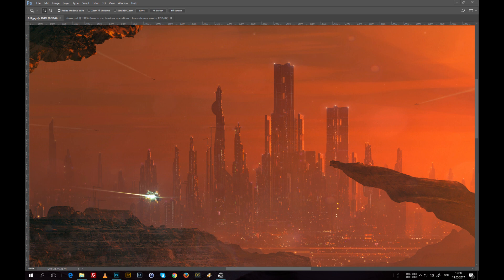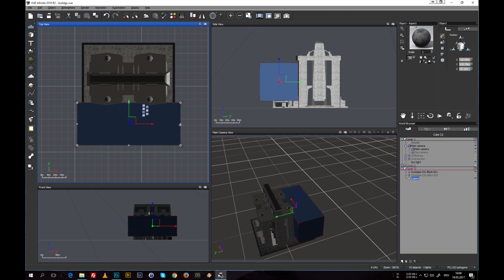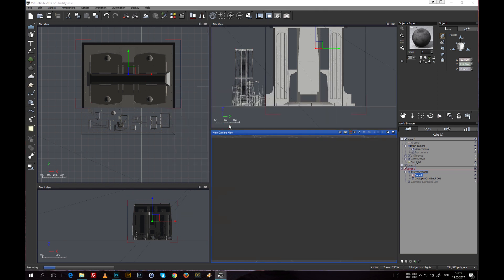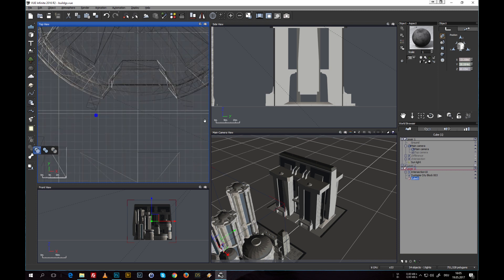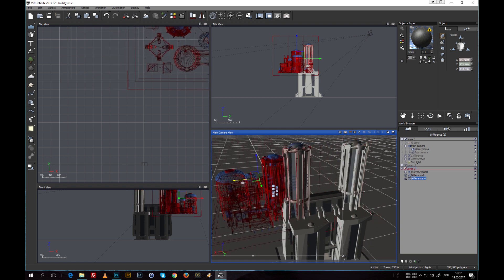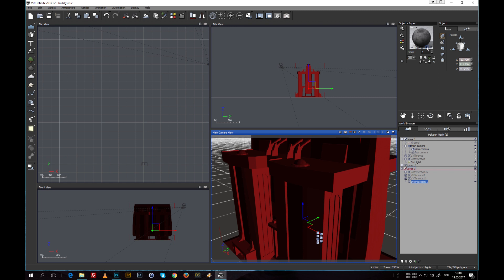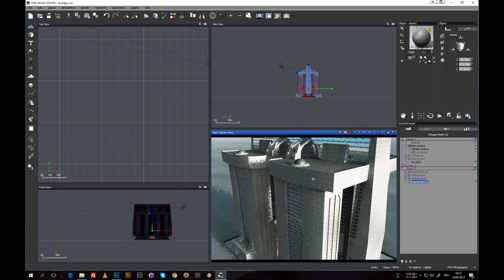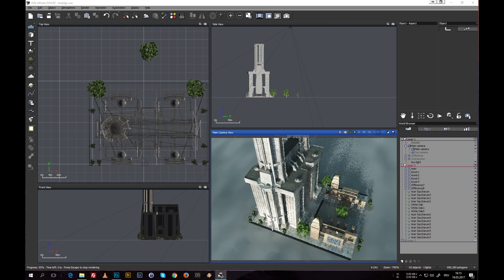VUE: Creating SciFi buildings and rocks (webinar excerpt, part 1)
This tutorial is an excerpt of the webinar "Making of Nok Tiris" hosted by Digital Art Live and led by Christian Hecker. It explores how Christian created his "Nok Tiris" artwork.

In this excerpt, Christian explains how you can quickly create new SciFi buildings through boolean editing and kitbashing and how to use displacement on metablobs for creating displaced rock formations. These rocks are then exported as a baked polygon mesh at the end of the session.

Session 1: Creating new Assets
Session 2: Hyperterrains/scifi rock formation - More Rocks Creation (part A)
Session 3: Exporting Hyperterrains - More Rocks Creation (part B)